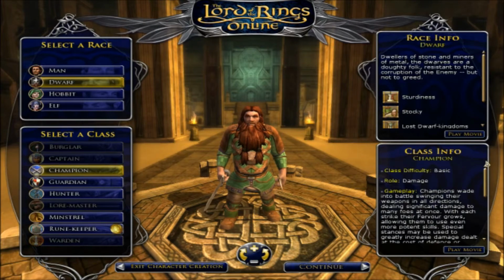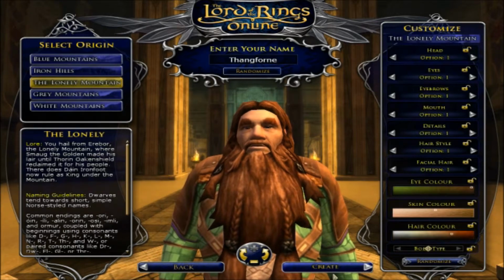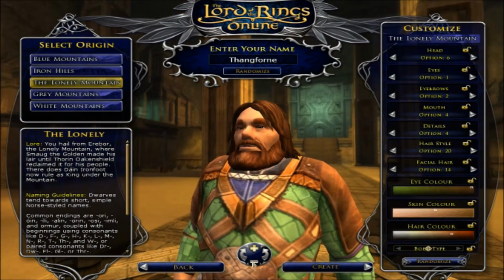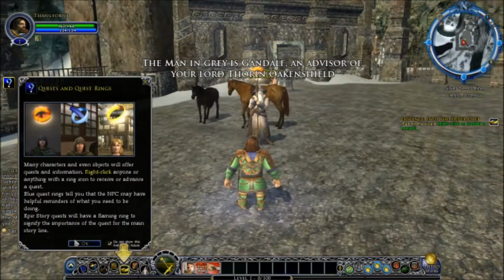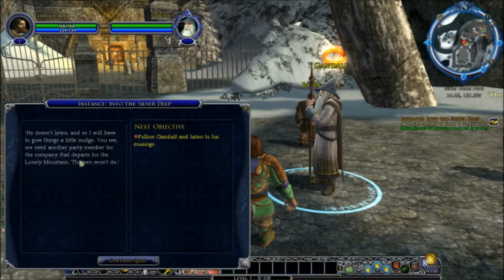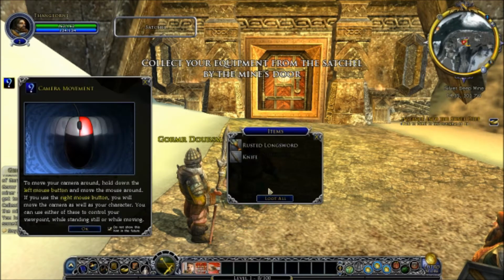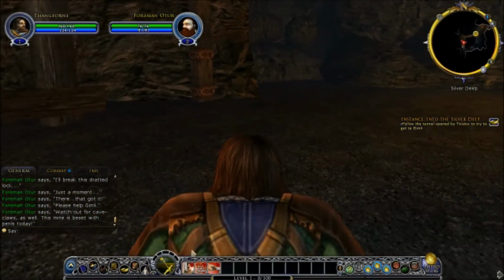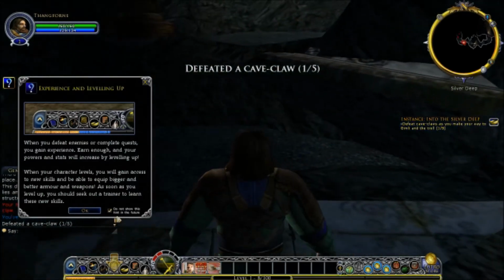Lord Of The Rings Online (Dwarf Gameplay): Episode One: Gandelf... What?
Harry's first ever episode and series! Sam brought you man gameplay, so here's some Dwarf gameplay courtesy of Harry!